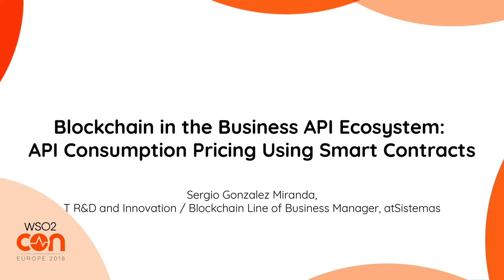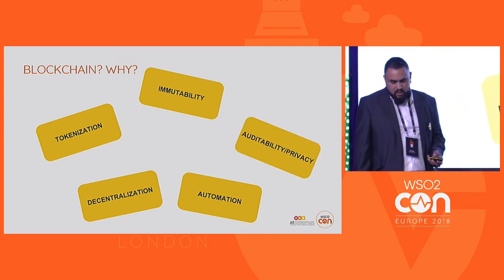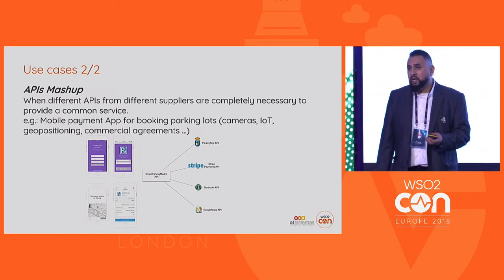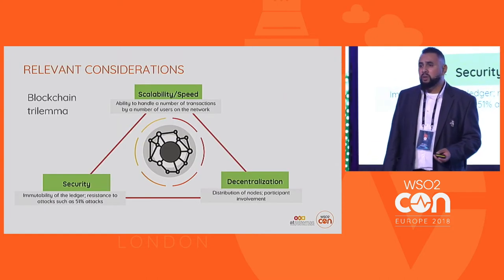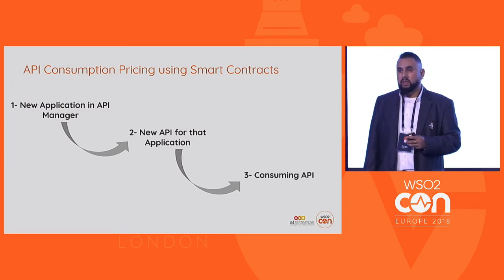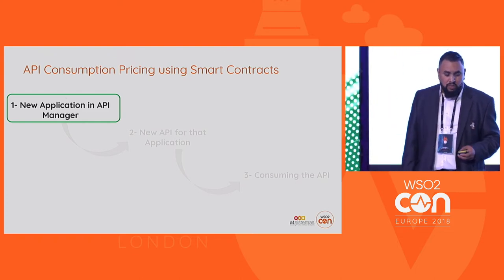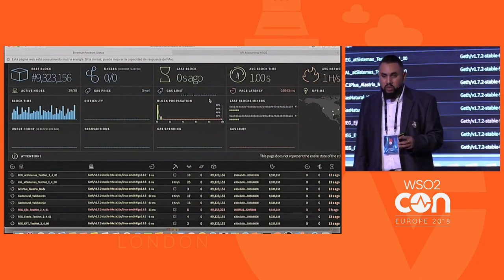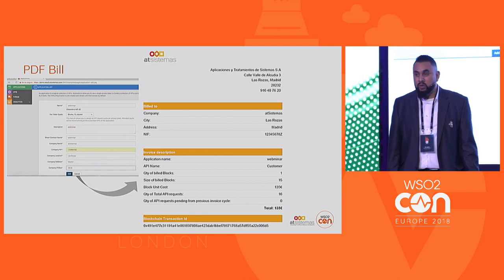Blockchain in the Business API Ecosystem: API Consumption Pricing, WSO2Con EU 2018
Sergio Gonzalez Miranda, T R&D and Innovation / Blockchain Line of Business Manager at Sistemas proves a general introduction to the API Economy, to the Blockchain network Alastria, and to the open source WSO2 API Manager. It also includes a demo on how to use API Manager for API consumption management and its integration with a Smart Contract deployed in blockchain for the automatic pricing of this consumption.